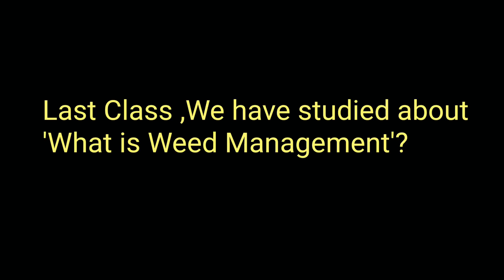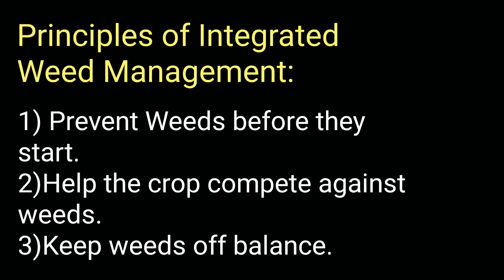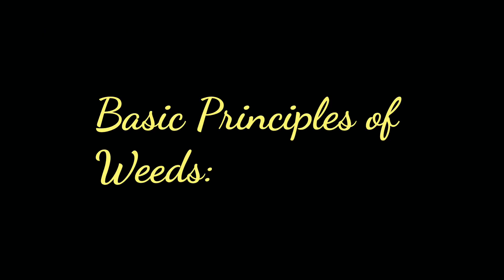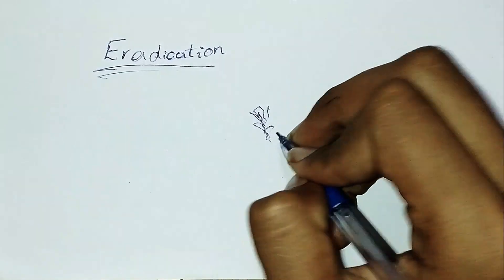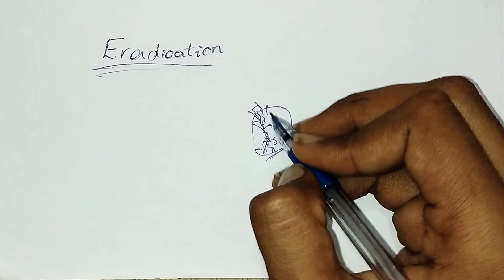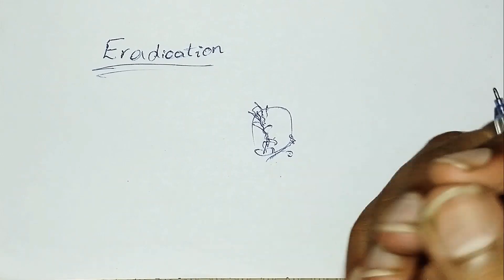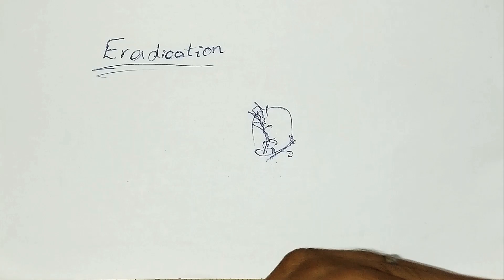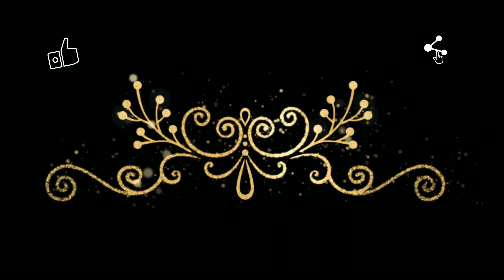Principles of Weeds in Weed Management || Horticulture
Hai Friends..!

In this playlist, we are going to be discussed about Weed Management.

In this video we are going to discuss about Principles of Weeds in Weed Management.

principles of weeds

Thankyou 🎉